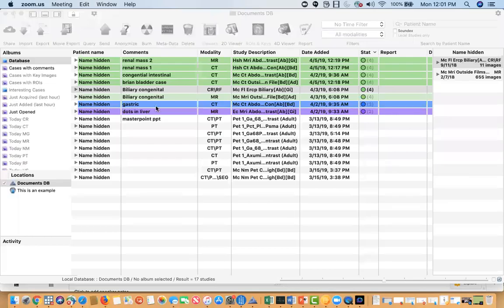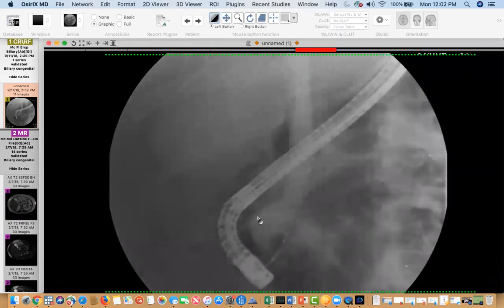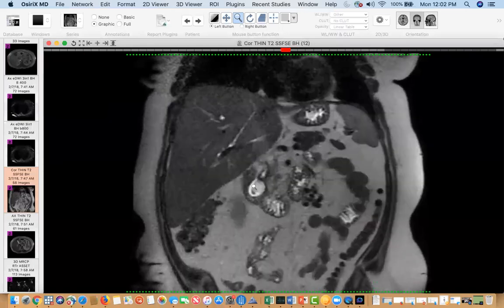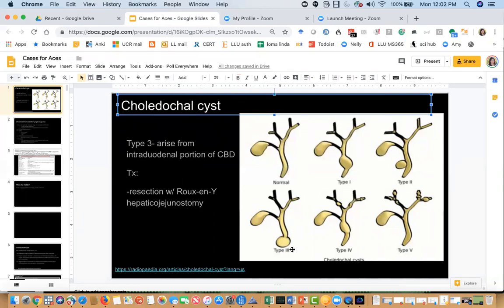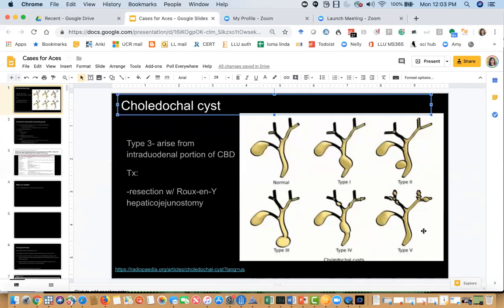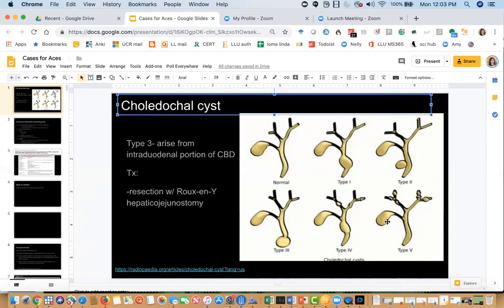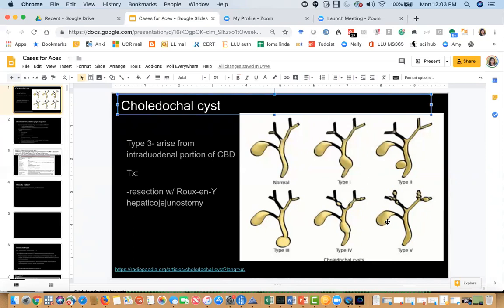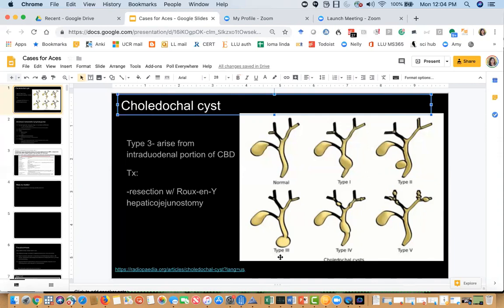Choledochocele (Nelly Tan)